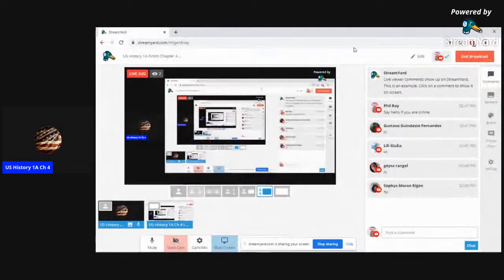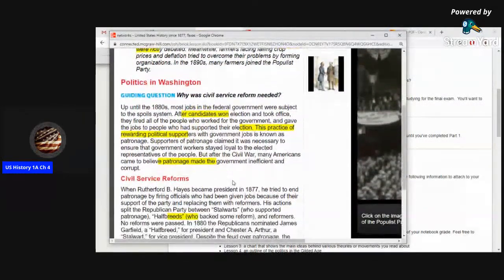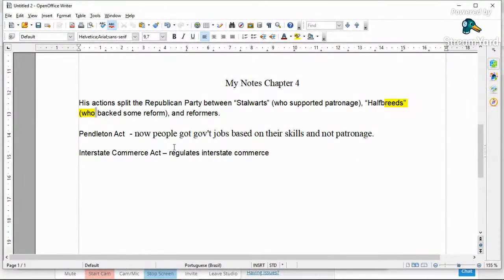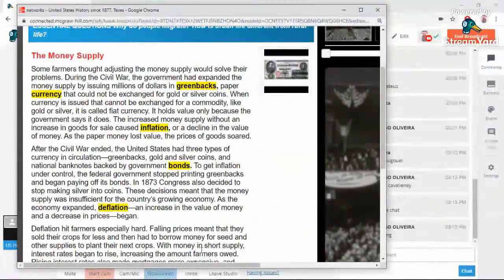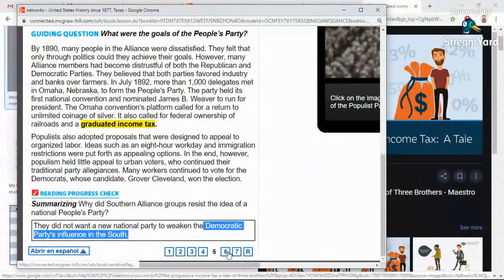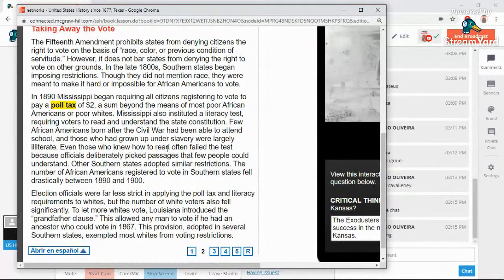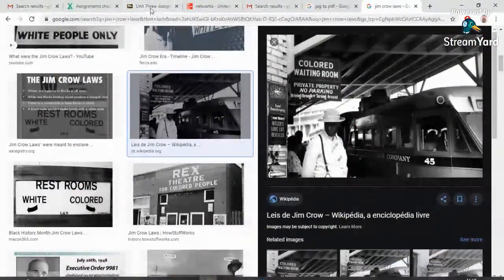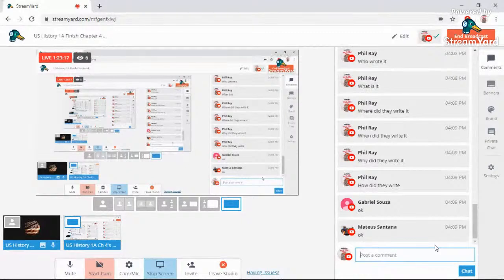US History 1A Finish Chapter 4 and Assignment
In today's class we will finish Chapter 4 and I will help you with any questions on Assignments to give to blackboard.